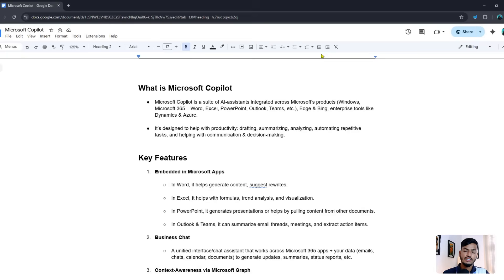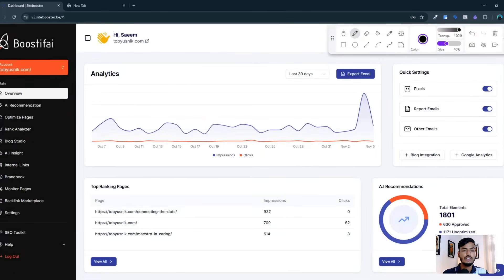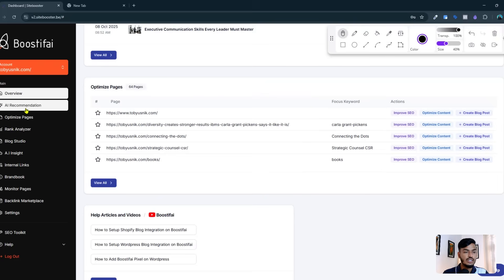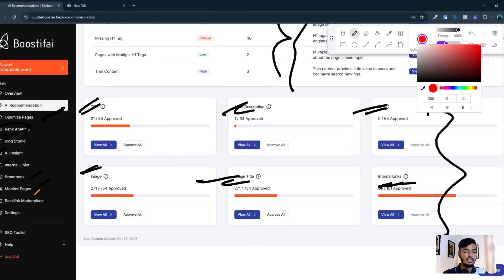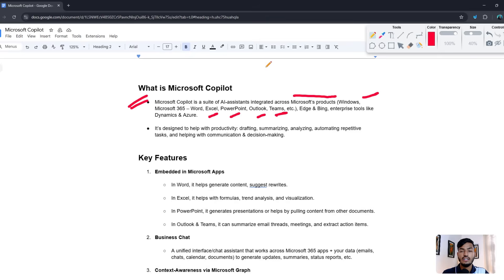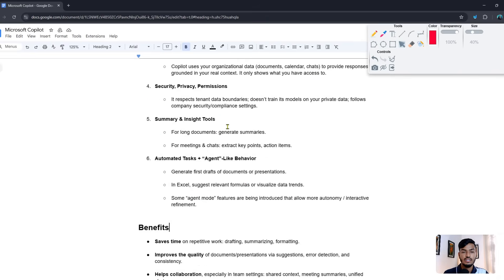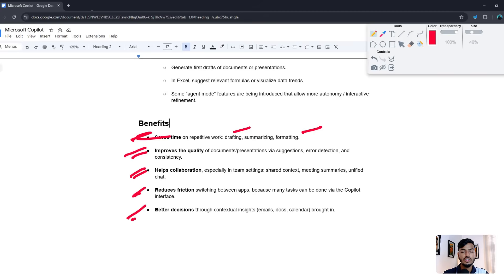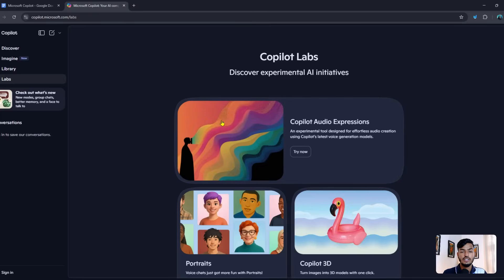Microsoft Copilot Explained | The Ultimate AI Assistant for Productivity & SEO in 2025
Discover how Microsoft Copilot is transforming productivity, creativity, and SEO in 2025! 💻✨
In this video, I’ll show you how to use Copilot AI to write content, manage tasks, and optimize workflows — all inside Microsoft tools like Word, Excel, and PowerPoint.

📌 What You’ll Learn:

What is Microsoft Copilot and how it works

How to use Copilot for writing & SEO

Boosting productivity with AI automation

Real examples of Copilot in daily workflow

Whether you’re a marketer, freelancer, or business owner, Microsoft Copilot is the AI assistant you need to level up your work!